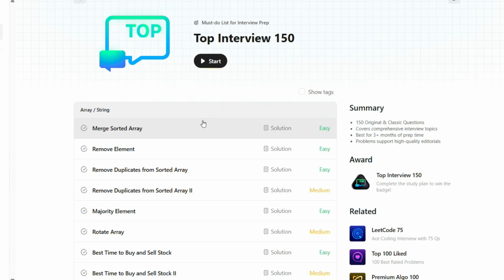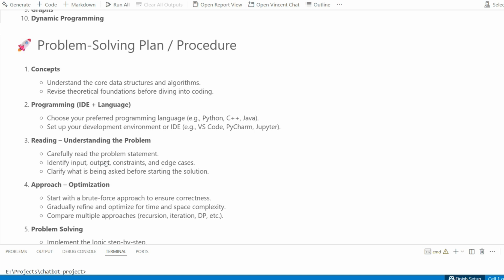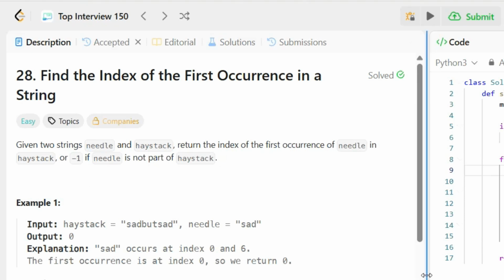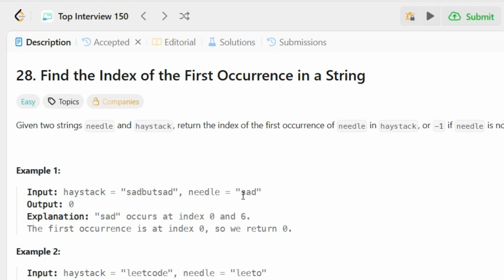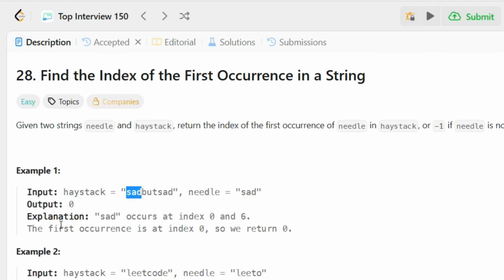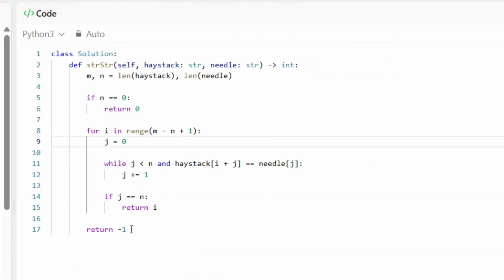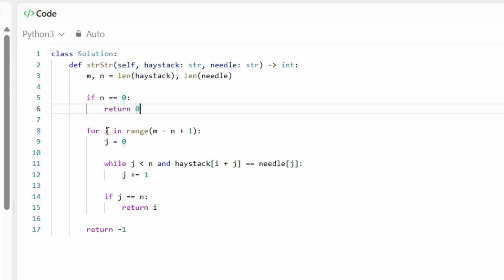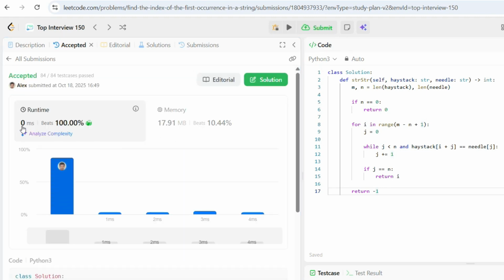LeetCode 28 Find the Index of the First Occurrence in a String | Python Explanation & Code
In this video we solve LeetCode 28 — Find the Index of the First Occurrence in a String (strStr).
I walk through the problem statement, show a simple and intuitive Python solution (sliding-window / two-pointer), analyze time & space complexity, and briefly explain the KMP algorithm as an optimized alternative for large inputs.